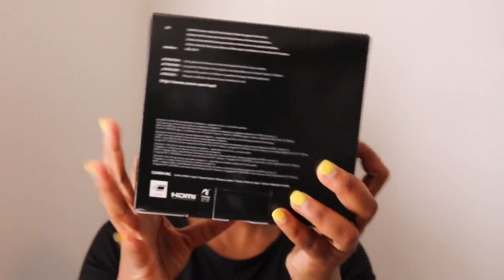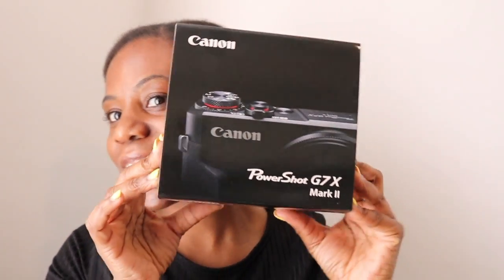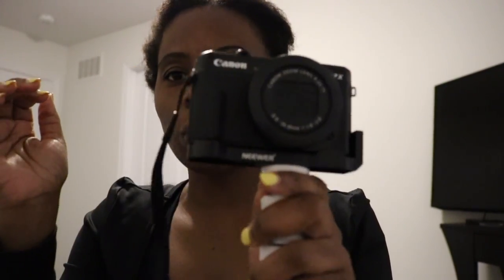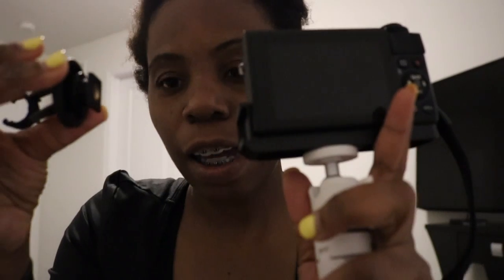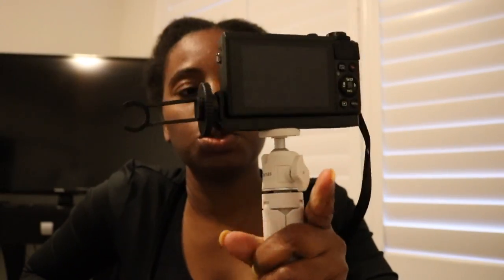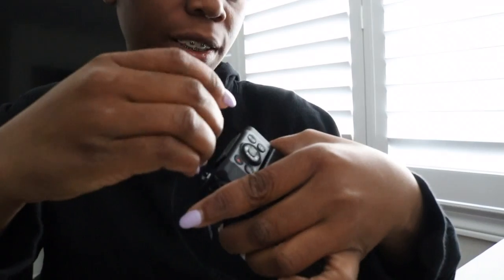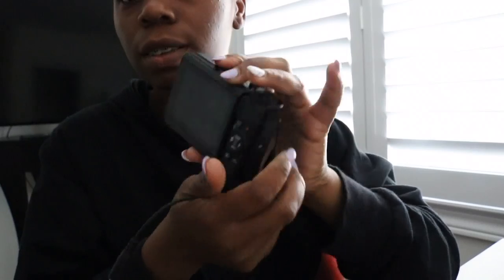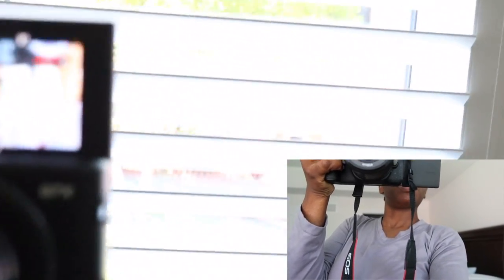New Camera Canon G7x Mark ii Unboxing and Review vlog test